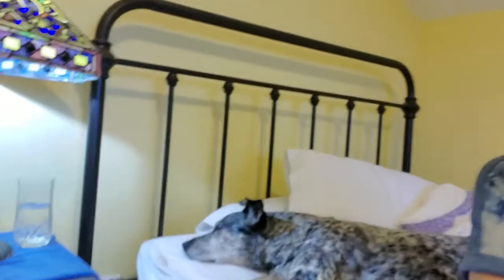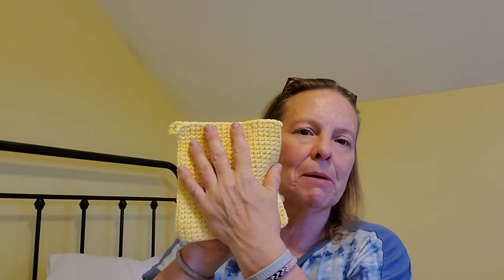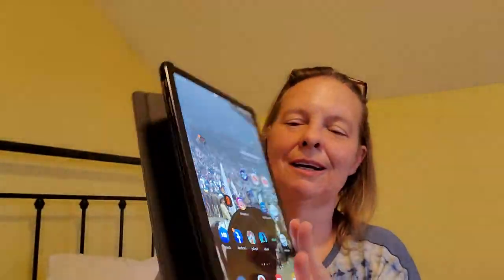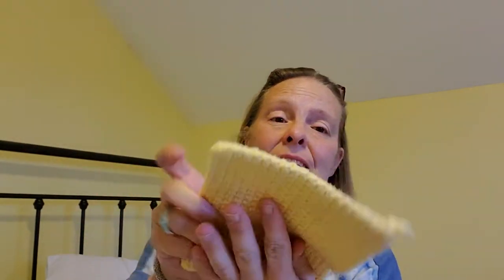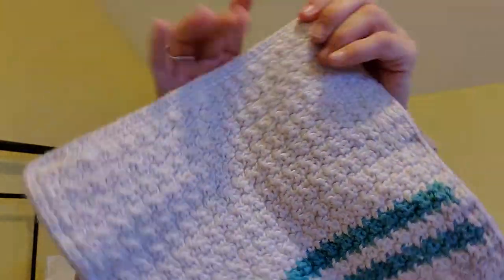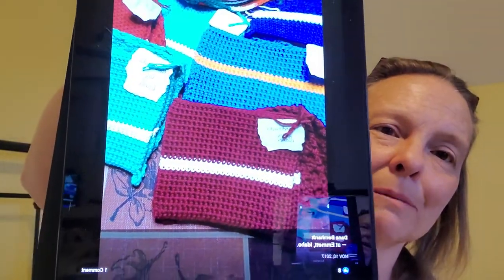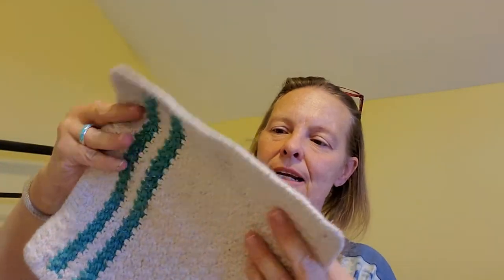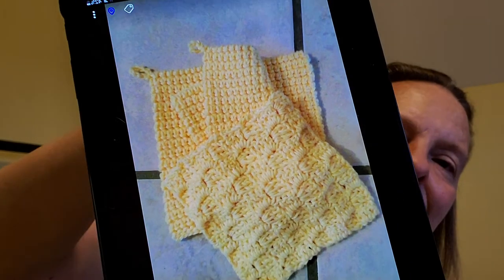Crocheted Kitchen Gifts and the Cotton You Use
danatwoponies

Clover Soft Touch Crochet Hooks